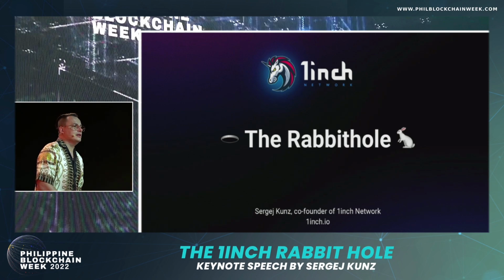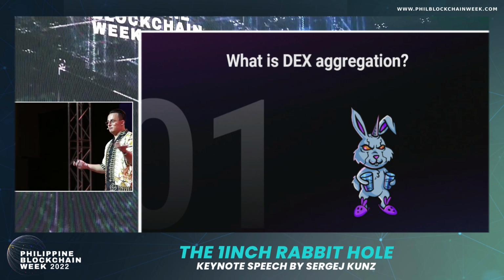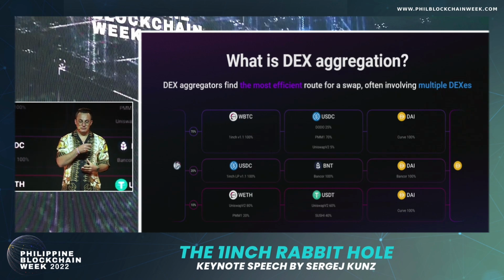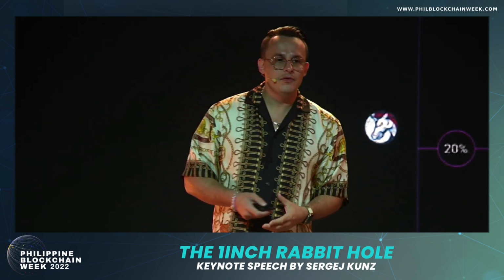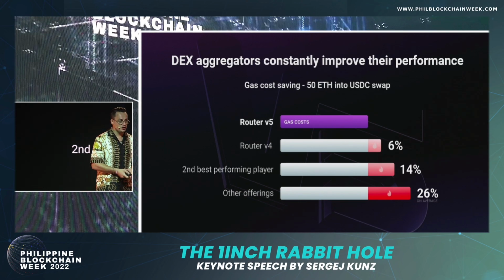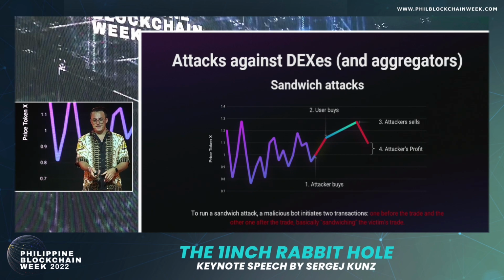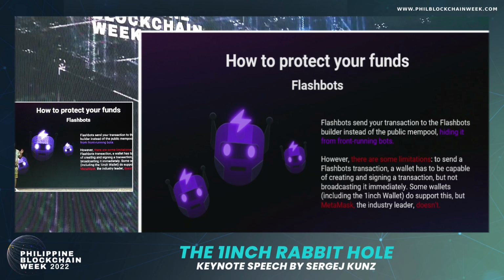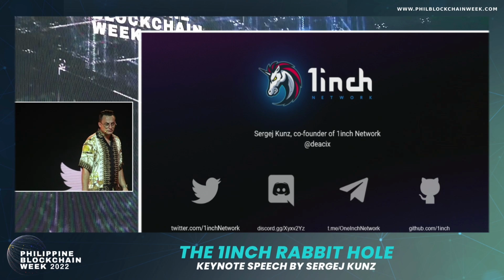THE 1INCH RABBIT HOLE | SERGEJ KUNZ